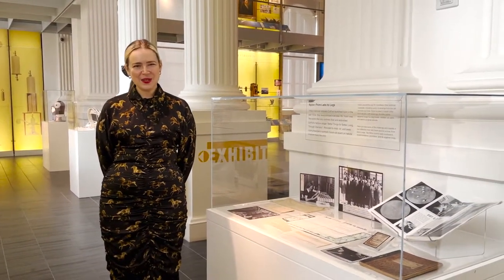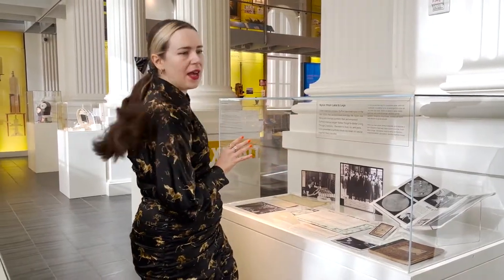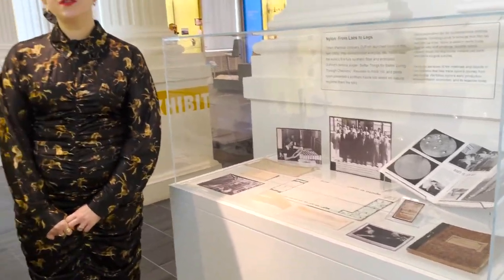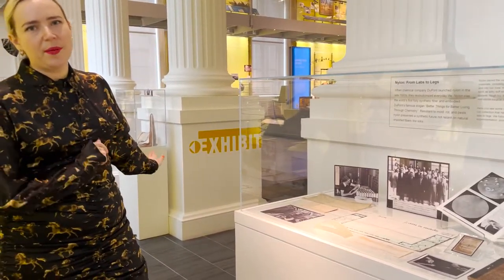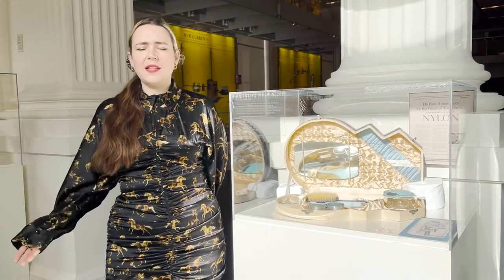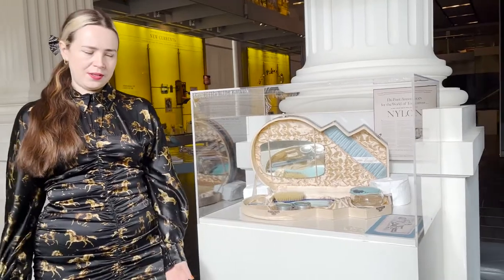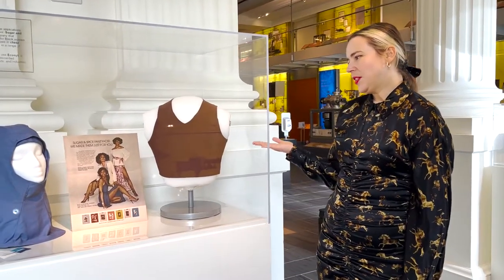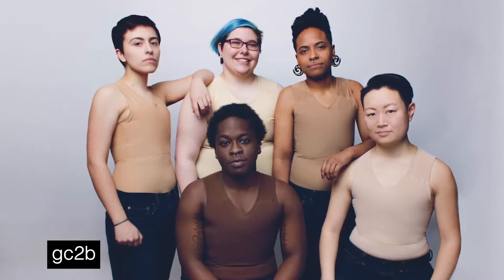Nylon: From Labs to Legs | ExhibitLab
Join us for a tour of Nylon: From Labs to Legs with exhibition curator Isabelle Marina Held, Price-Doan Postdoctoral Fellow.

This ExhibitLab charts the development of nylon, from its creation in DuPont’s lab by chemist Wallace Carothers and his team in the 1930s to its applications today. On display are materials and objects in our collection that trace nylon’s journey from labs to legs. Our journey begins with nylon’s early production in photographs and artifacts like Carothers’s notebook and nylon pellets. Next, laddered nylon wear-test underwear and hosiery from 1938 teaches us about DuPont’s culture of materials research and experimentation. After this we meet “The Test Tube Girl” and learn about how DuPont gendered the latest synthetic developments and presented these at the famous 1939 New York World’s Fair. Finally, discover more about the legacies of nylon and examples of different ways it is used in contemporary intimate technologies of the body, such as in binders and swimwear.

Nylon: From Labs to Legs was curated by Institute fellow Isabelle Held with assistance from the library’s Ashley Augustyniak and the museum’s Katie Lagarde and Molly Sampson.

For more information about the Science History Institute’s ExhibitLab, please